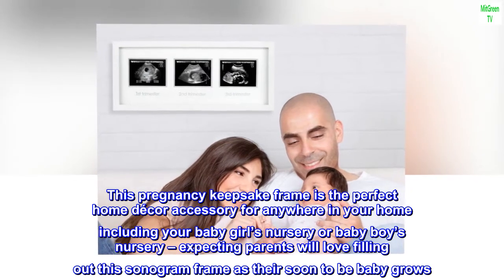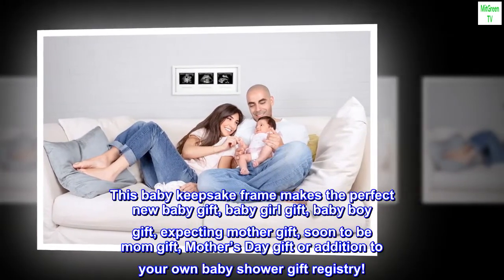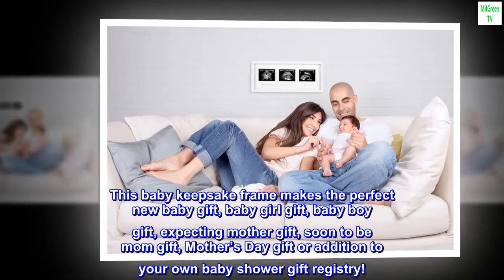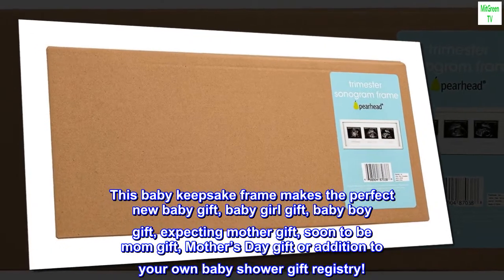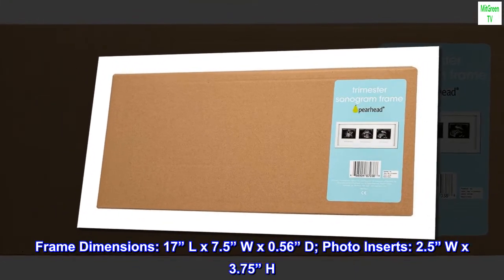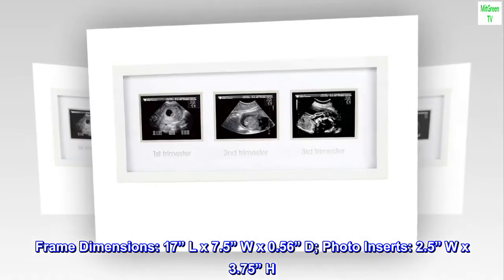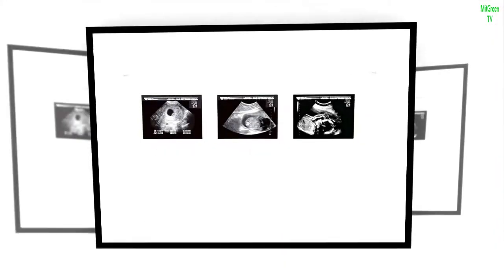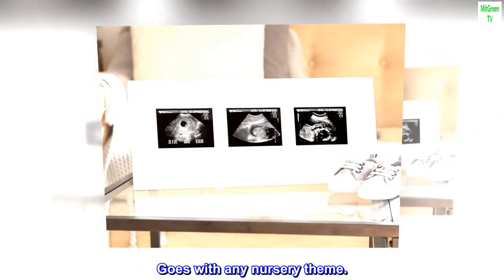Pearhead Trimester Progression Sonogram Picture Frame, Pregnancy Milestone Keepsake Photo Frame,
Cherish your pregnancy journey and each trimester along the way with this sonogram progression frame by Pearhead
Includes white wooden frame with attached hanger and easel for easy wall mounting or tabletop displaying
This pregnancy keepsake frame is the perfect home décor accessory for anywhere in your home including your baby girl’s nursery or baby boy’s nursery – expecting parents will love filling out this sonogram frame as their soon to be baby grows
This baby keepsake frame makes the perfect new baby gift, baby girl gift, baby boy gift, expecting mother gift, soon to be mom gift, Mother’s Day gift or addition to your own baby shower gift registry!
Frame Dimensions: 17” L x 7.5” W x 0.56” D; Photo Inserts: 2.5” W x 3.75” H

Cute lil frame :)
Cute, sturdy lil white frame. Goes with any nursery theme.